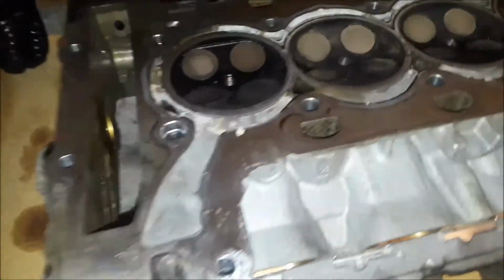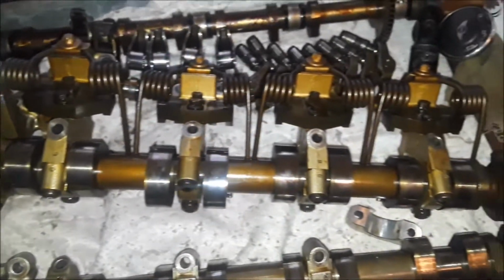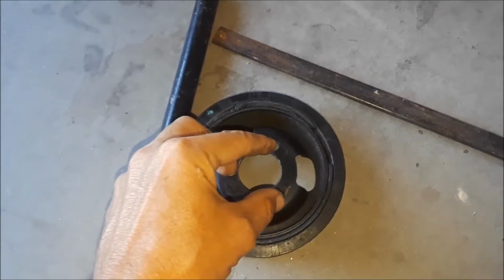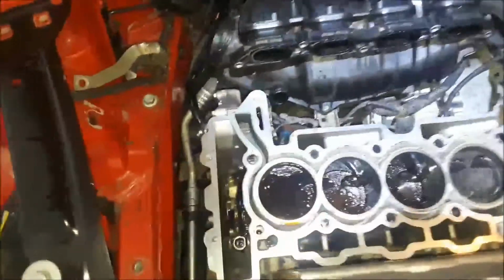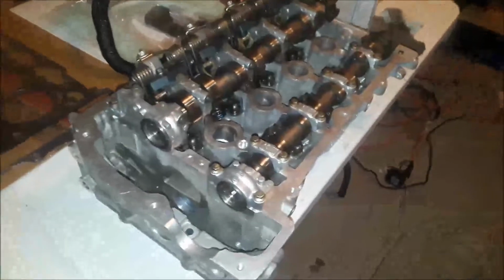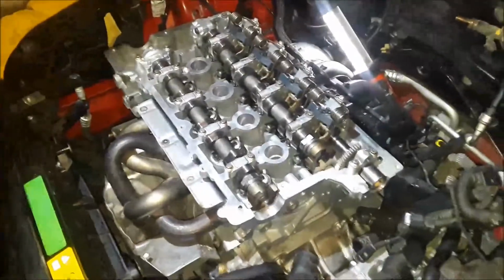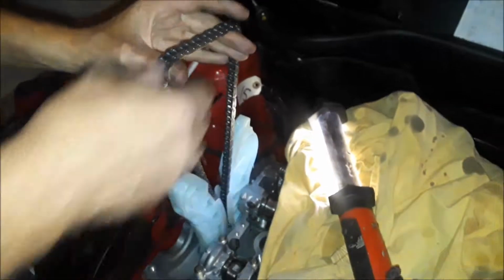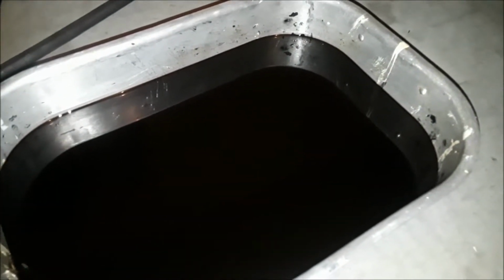2011 MINI COOPER REPAIR PART 3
Welcome back. On this video we finish the Mini engine build. It was a long and fun job and now its done. I wanted to thank you for staying with us during the job. Enjoy.